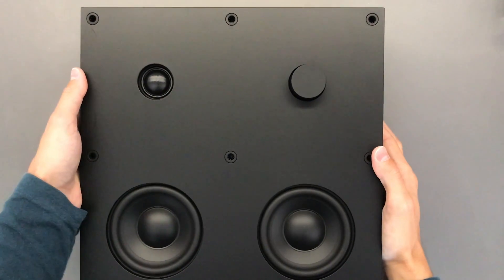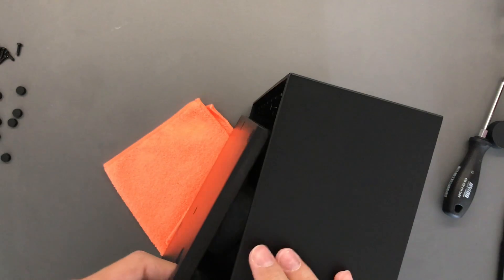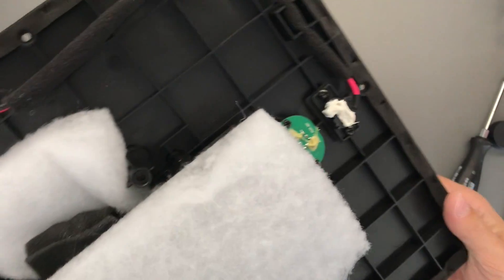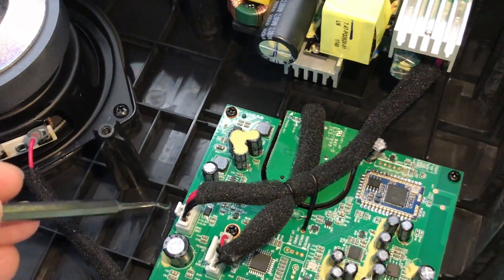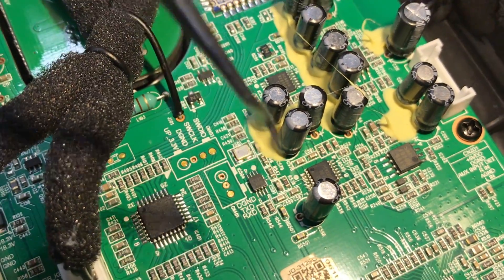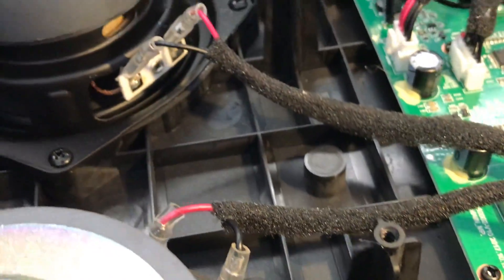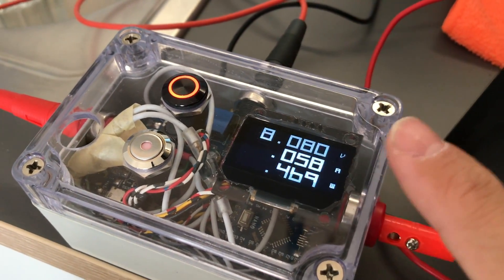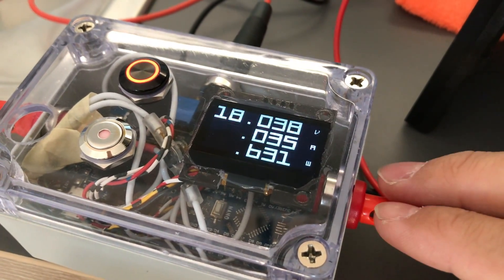IKEA Eneby 30 - Teardown Review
So, the sound on this is a tiny bit weird (especially if you fiddle too much with the treble), but overall, a very very very powerful sound, well rounded, and also very powerful.

I would genuinely recommend it but ... if you have to get up and turn it on every single time AAAANNNNDDDDD also adjust the volume to max EVERY SINGLE TIME ... yeah ... so, I'm only recommending this to people who want to have a play with the board inside ...